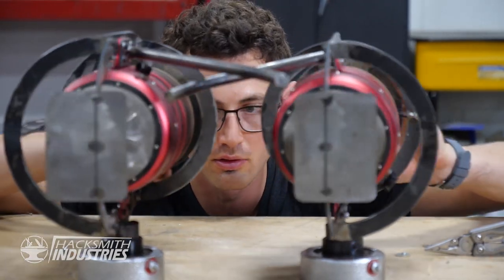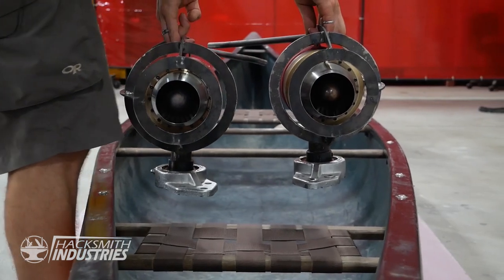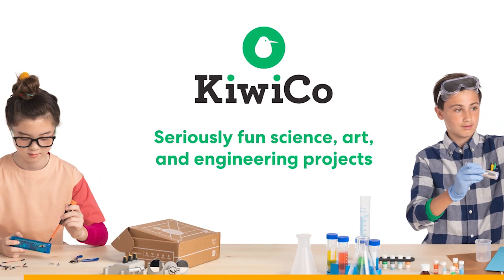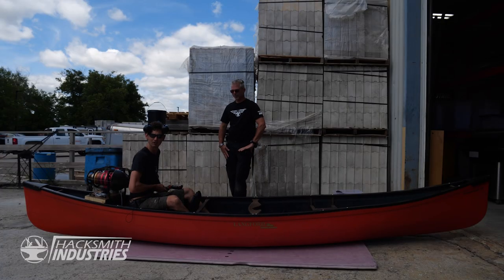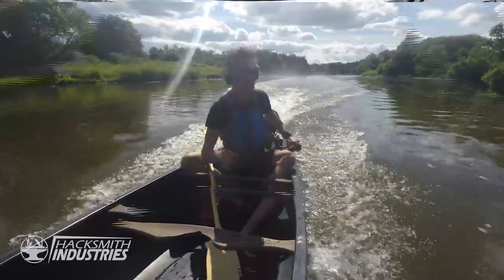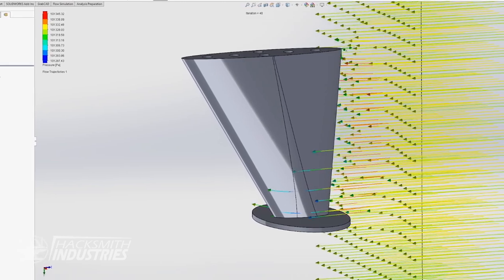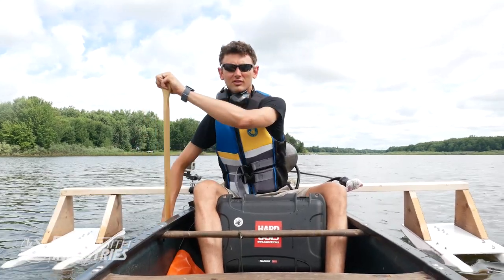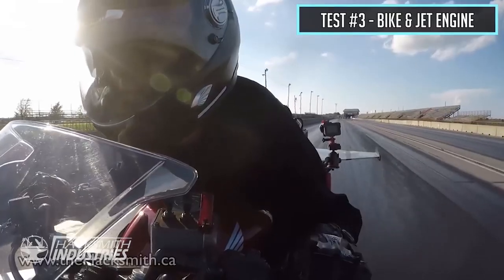JET ENGINE CANOE! (World's Fastest!)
We put two jet engines on the back of our canoe. Then we took it out for a rip der bud.

Chapters:
0:00 Teaser
0:25 Intro
1:00 You need two things
1:25 Build time!
3:47 Learn How To Make DIY Projects!
5:07 Mounting jets
6:36 Test fire!
7:12 First test on water
8:26 Building the keels
11:15 Canadian Pride
11:33 The final test
13:40 Outro

MUSIC IN ORDER OF APPEARANCE:

Coffee on the back porch by Peter Blomberg
Licensed from Triple Scoop Music ►

Powerful Sport Rock
Licensed from Pond5 ►

Twitch by Back the mains

Grieg Morning Wood
Licensed from Pond5 ►

Get your rock on by Kian How

King of Swing by Rob McAllister

William Tell Overture Finale by NJ Currie